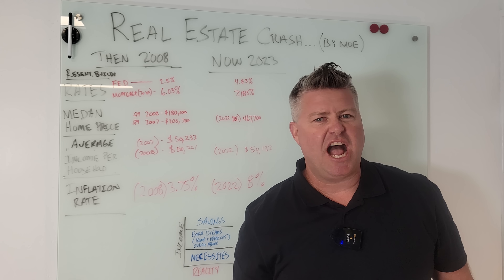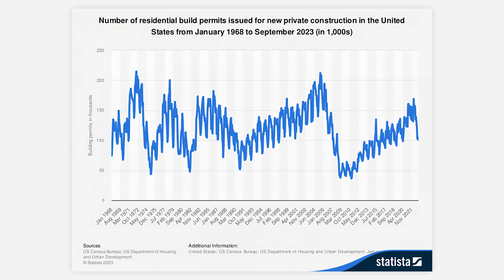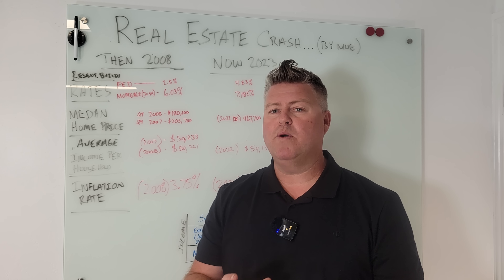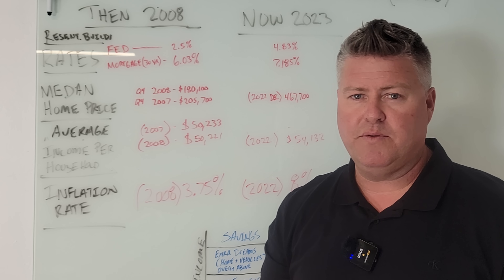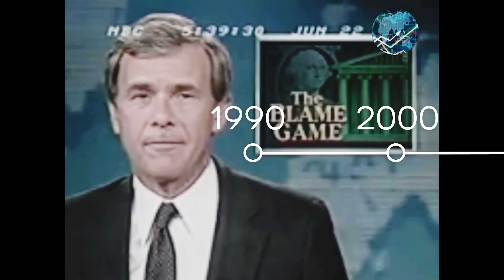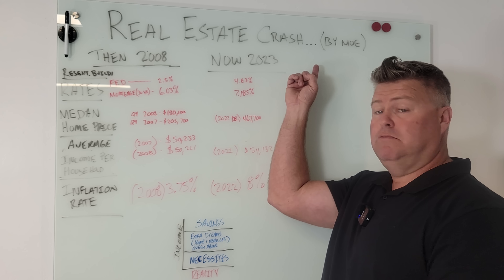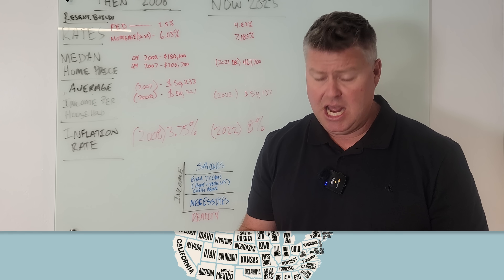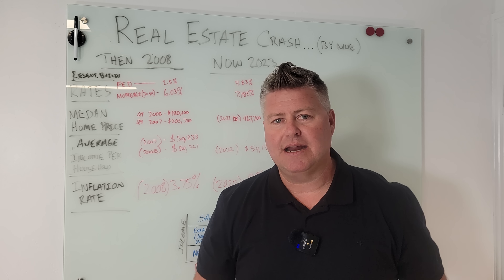It's Different This Time...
In this video, we're going to compare and contrast the 2008 real estate housing market crash with the housing price crash in 2023. So how's the housing market?

2008 was a tough year for the real estate market, with prices dropping dramatically across the board. But even though the housing market crashed in 2008, it's not the same as the housing market crash in 2023.

In this video, we're going to look at how the housing market crashed in 2008, how it has recovered since then, and how it may look in the future. Hopefully, this video will help you make more informed decisions when it comes to buying or selling a home!

💸 If you would like to learn how to start a side hustle / business or buy items for less money 💰 and sell for more then here is a link to my course on how to start a side hustle and to get 50% off use code HALFOFF

💧 This is the water filter system the Ninja has used for 10 years

If you want info about storable emergency food for emergencies or a food shortage check this out

Here is the link to some good Silver and Gold deals ready for delivery

If you need Gold & Silver Storage check out One Gold Developed By Eric Sprott and APMEX

Check Out Vaulted For Buying And Storing Allocated Gold At The Royal Canadian Mint